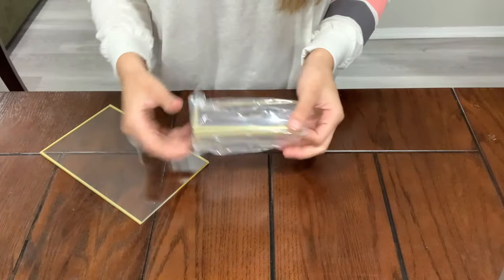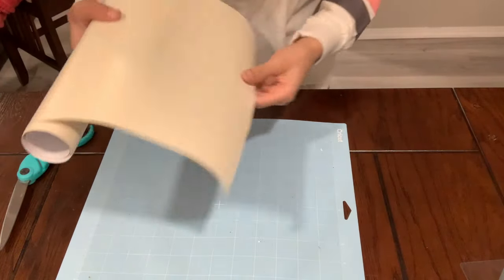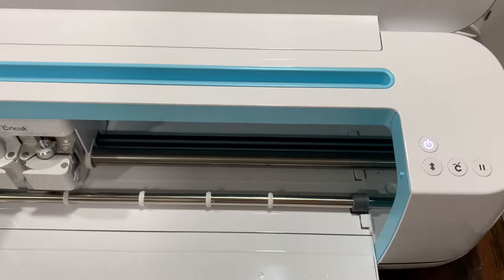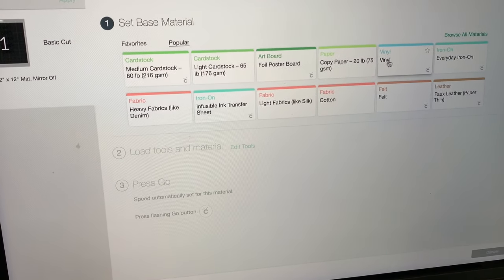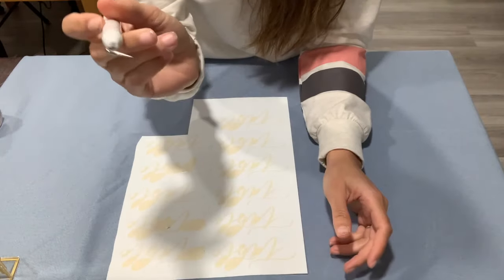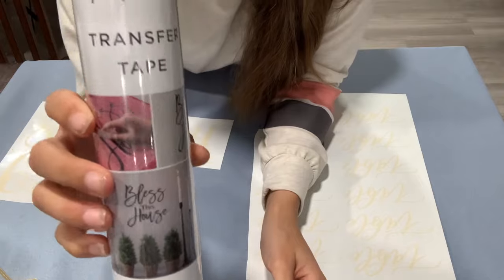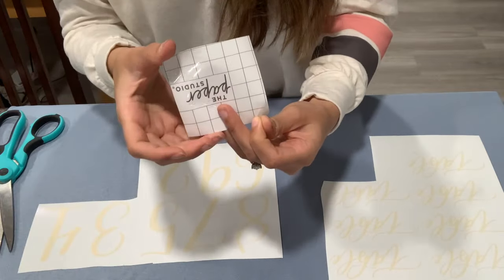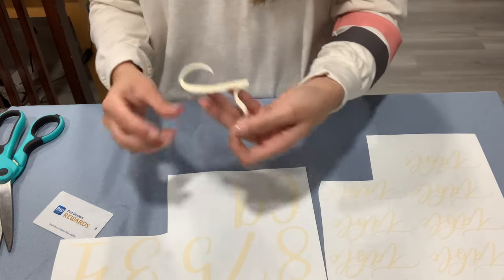WEDDING TABLE NUMBERS | DIY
Like to table number frames:

NIUBEE 12Pack 5 x 7 Clear Acrylic...